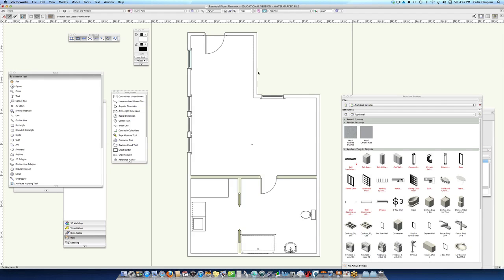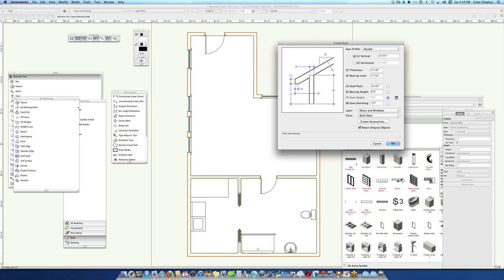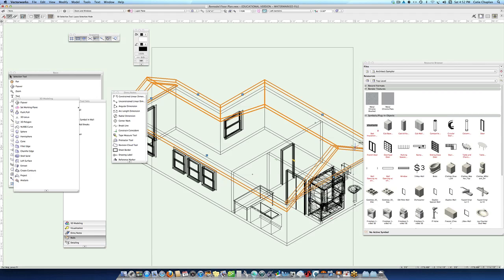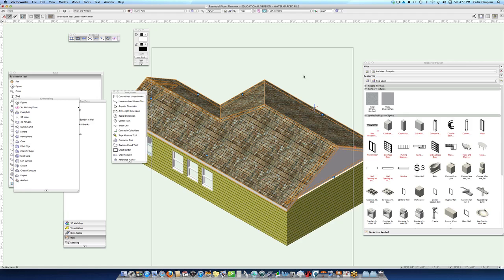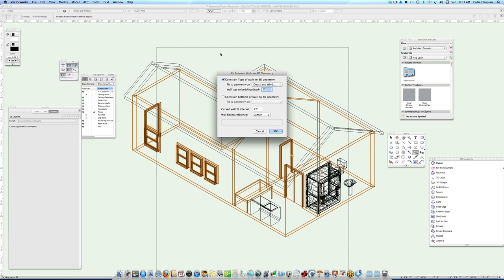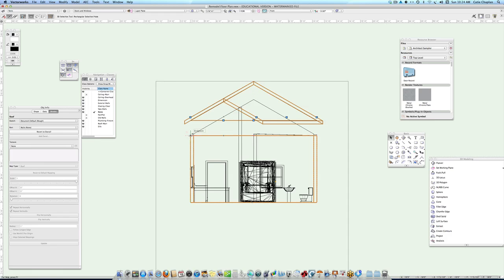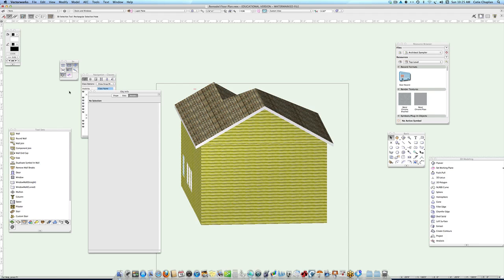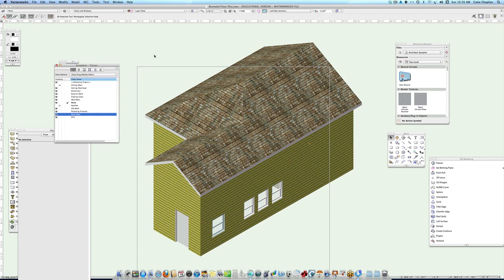WEEK 5:Remodel Floor Plan Part 4